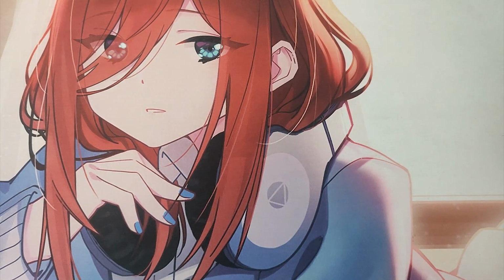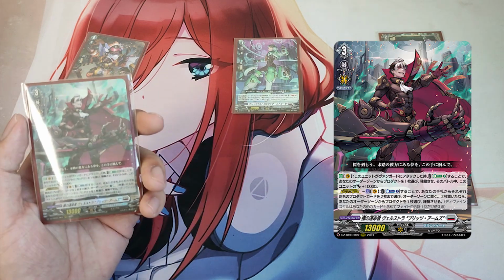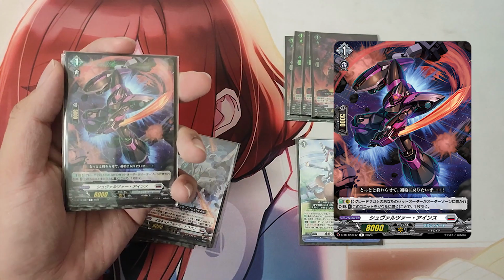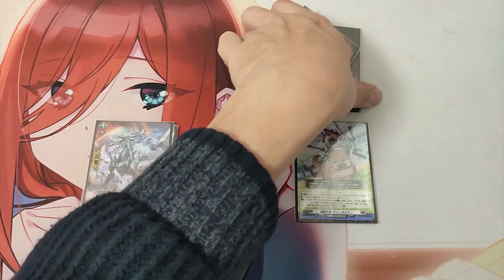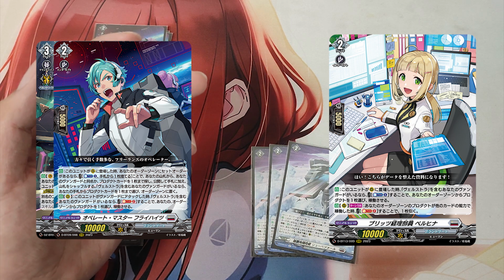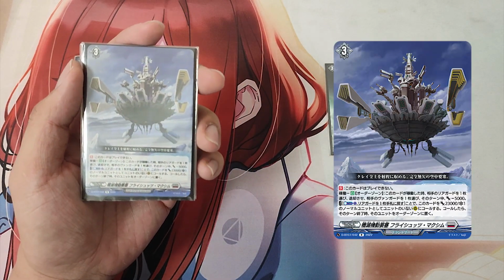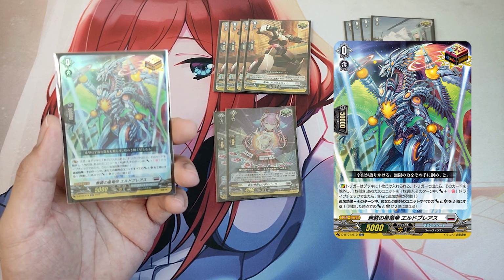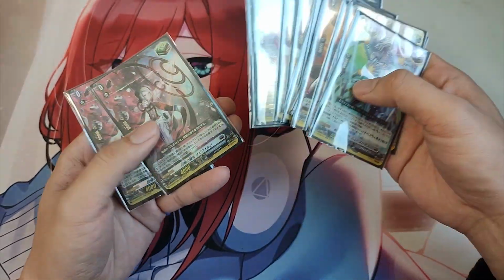Cardfight Vanguard : D Standard : Brandt Gate, Welstra "Blitz Arms" + Schwarzer (+DZ-BT01) Deck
Cardfight Vanguard : D Standard : Brandt Gate, Fated One of Guiding Star, Welstra "Blitz Arms" + Schwarzer (+DZ-BT01) Deck Profile

D Standard : Brandt Gate, Fated One of Guiding Star, Welstra "Blitz Arms" +Schwarzer (+DZ-BT01) Deck Profile

Cardfight!! Vanguard